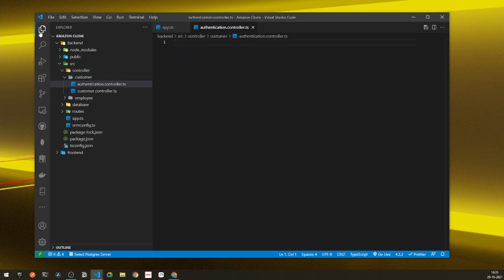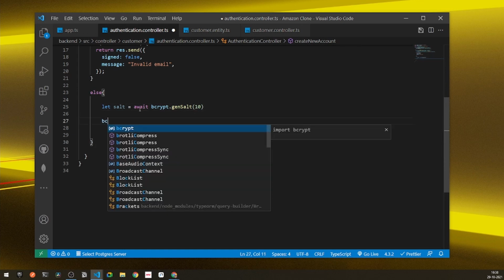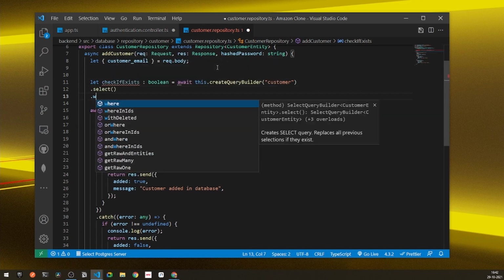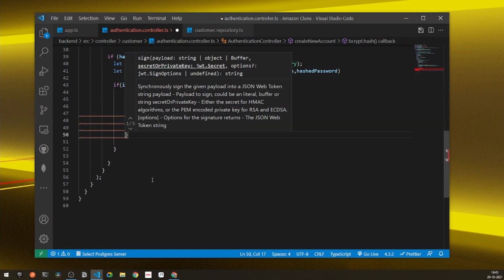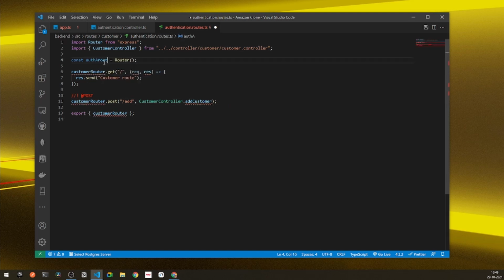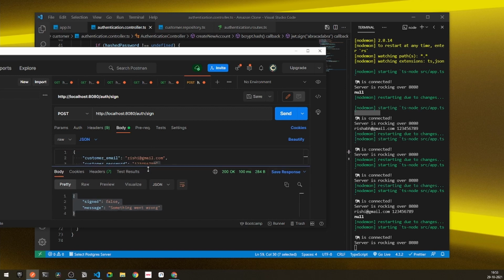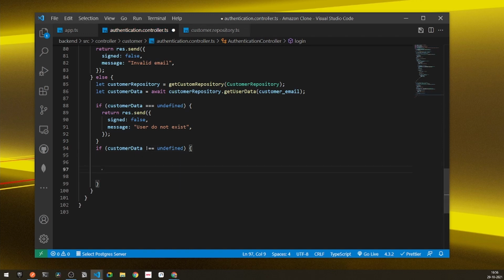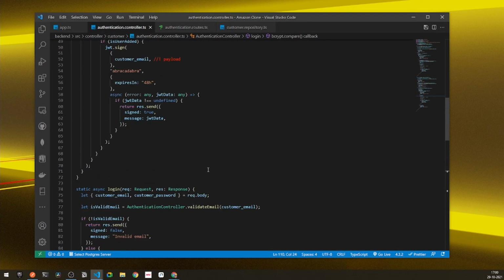5. Email Authentication - Amazon Clone | Flutter Ecommerce App with Backend